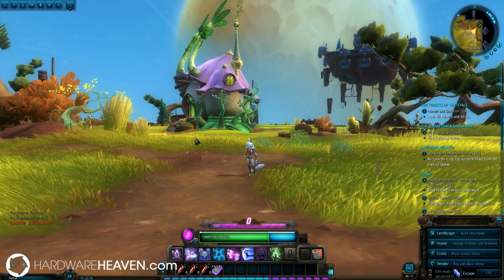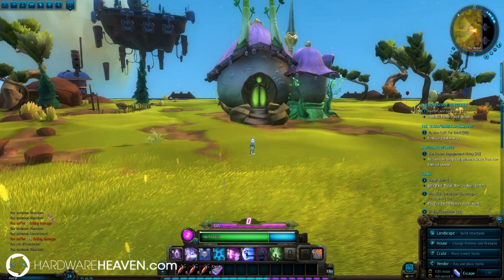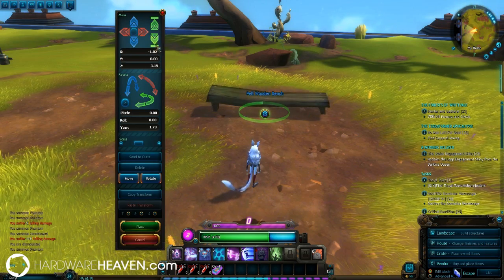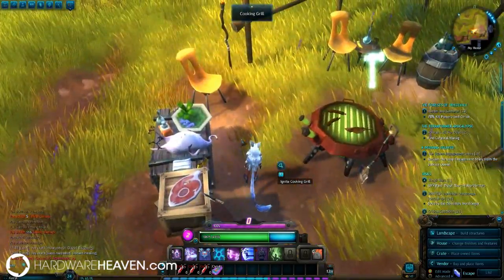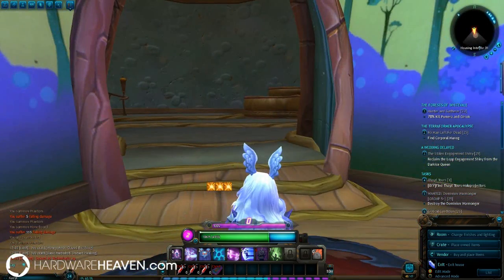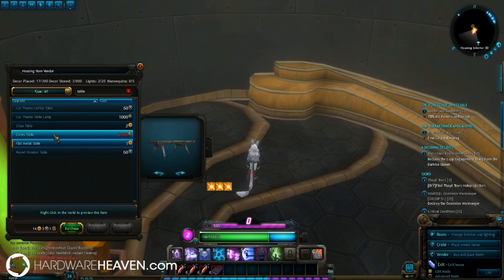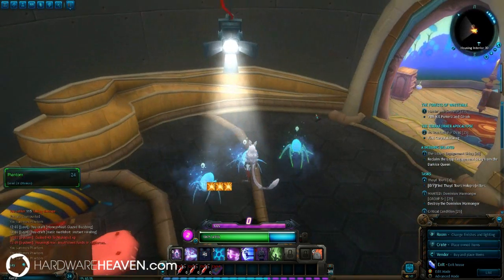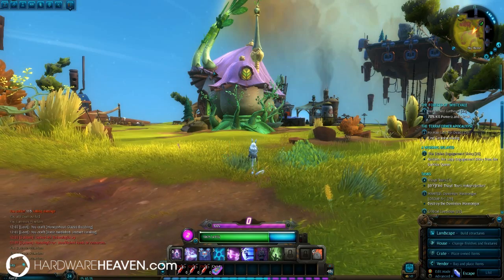WildStar Beta: Housing (with Kaeyi Dream)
Player Housing with WildStar Beta.

Thanks to our wonderful friends at Carbine we now have press access to the WildStar closed beta. This means we are able to cover any content from levels 1-15. This includes all classes, races and paths. Housing, PvP, Questing and MORE.

Be sure to let us know if there is anything specific you want covering from the Beta so we can try and fulfil all your MMO needs.